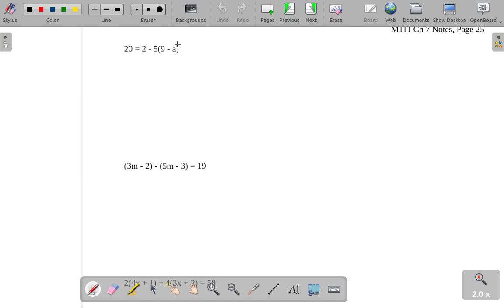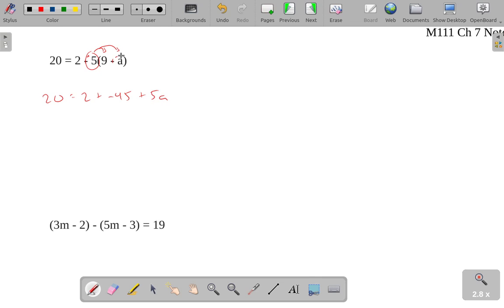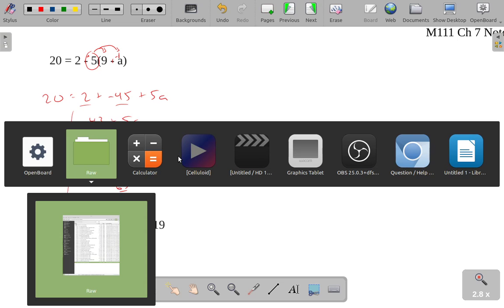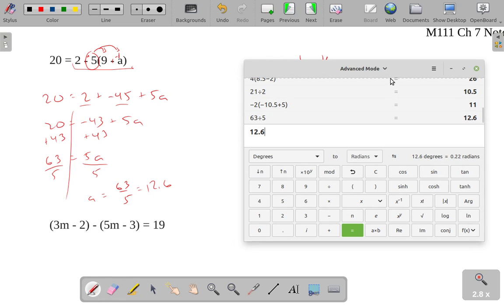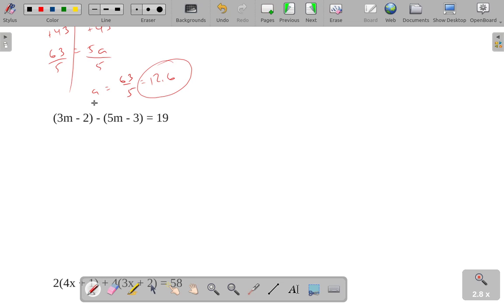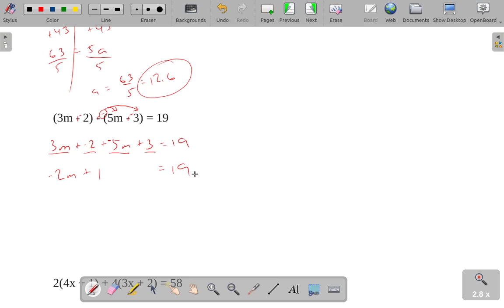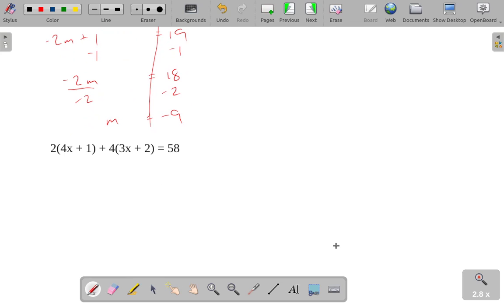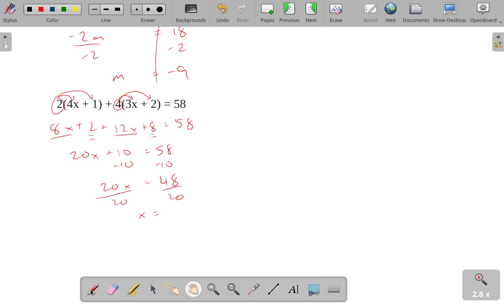M111 7.5-4 More equations 3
More equations 3